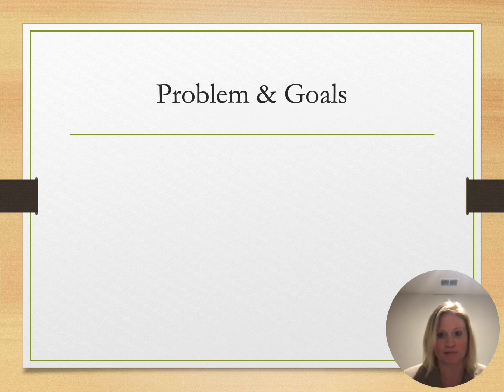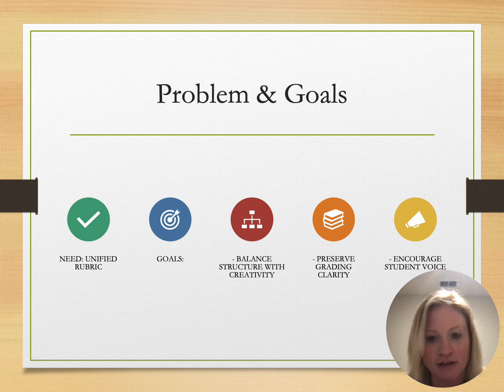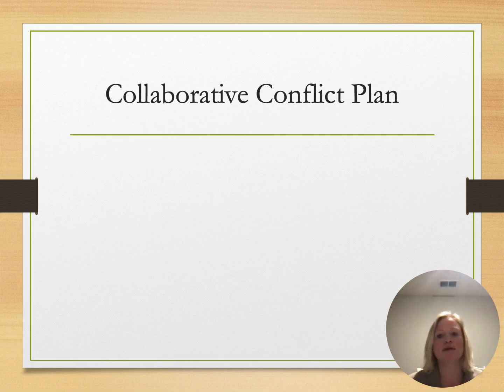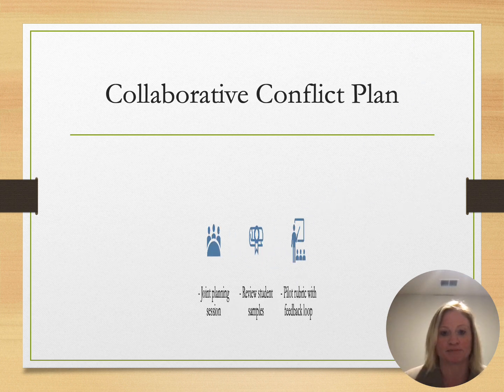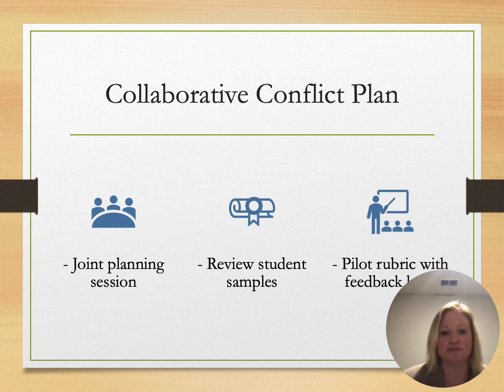Collaborative Planning Presentation FULL v2 2